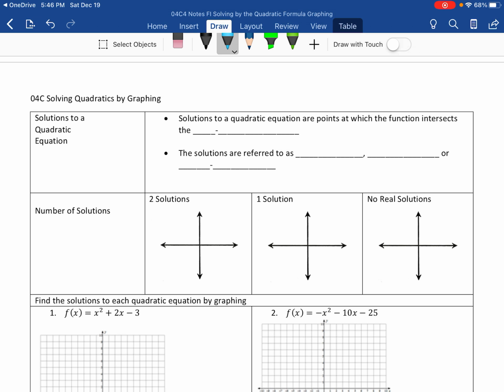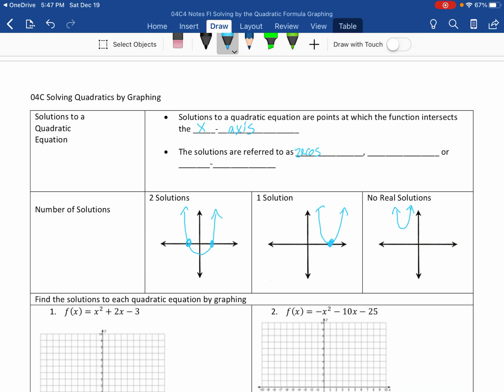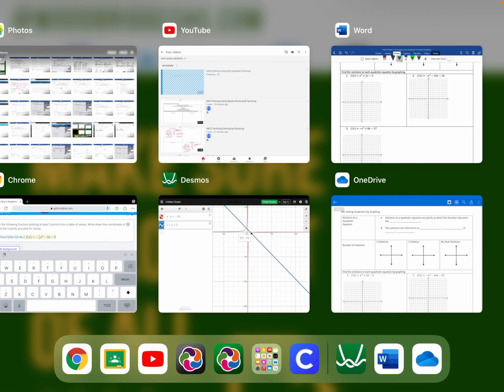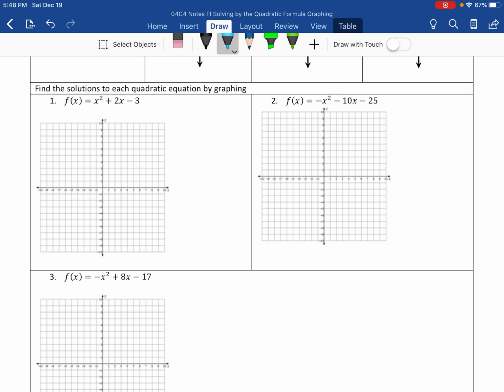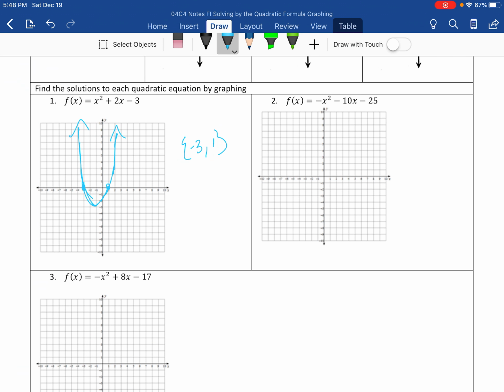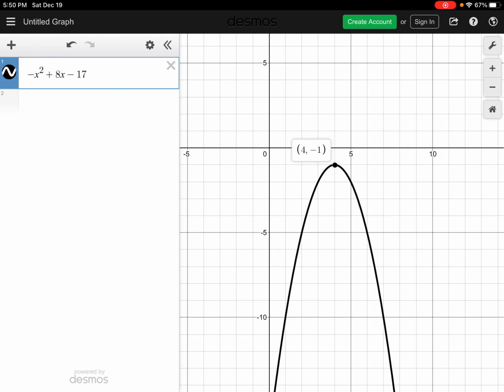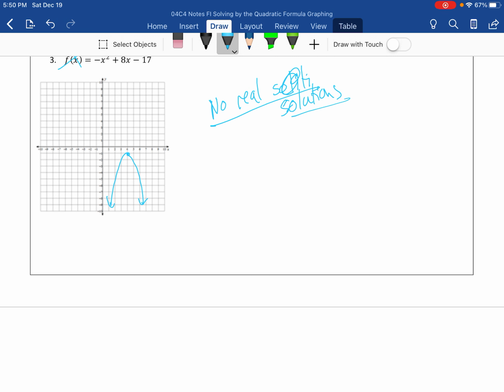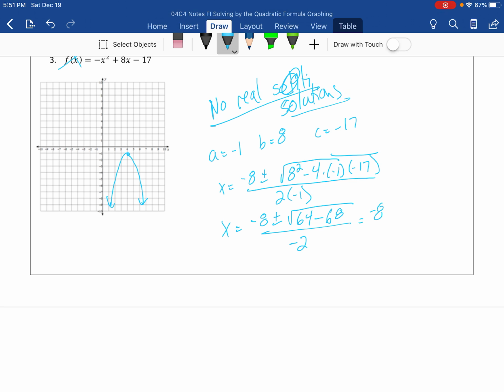04C4 Solving Quadratics by Graphing